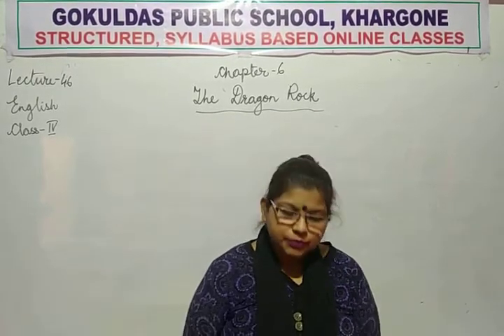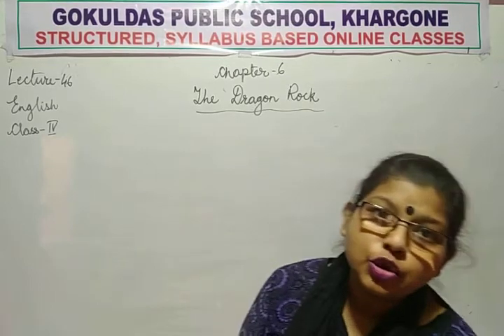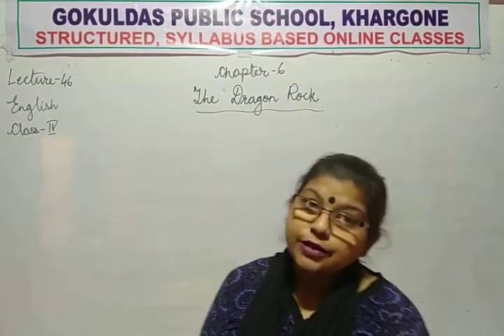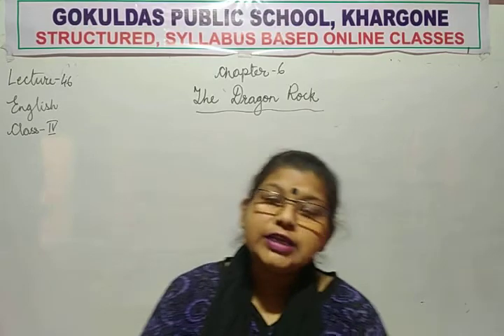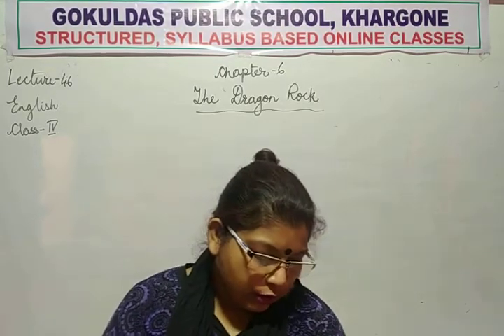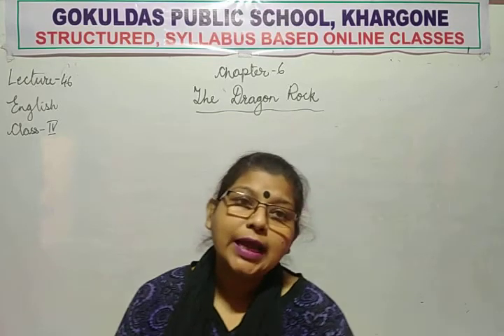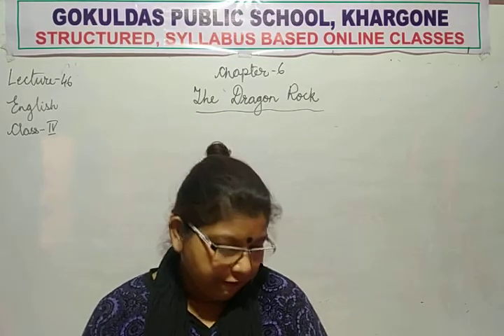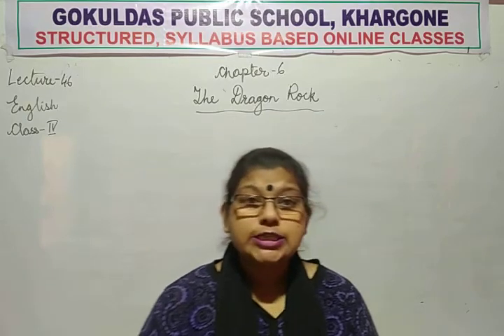Class 4 (English) Chapter 6 The Dragon Rock Part 1 (RD 09-11-2020)